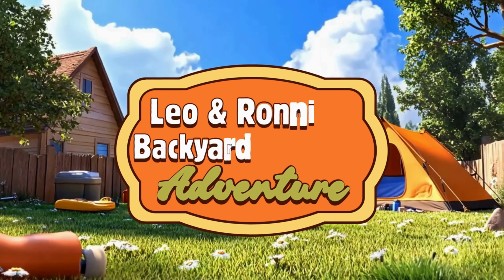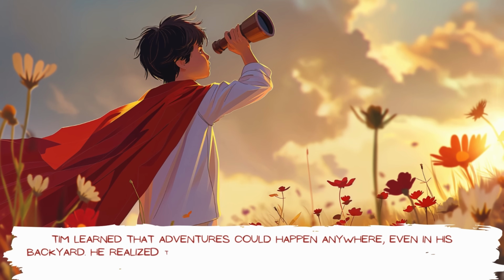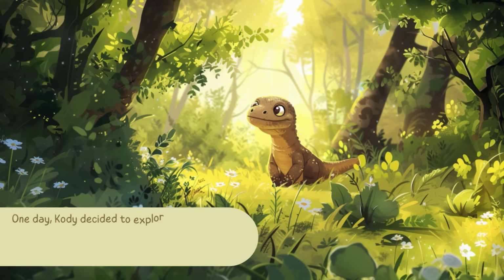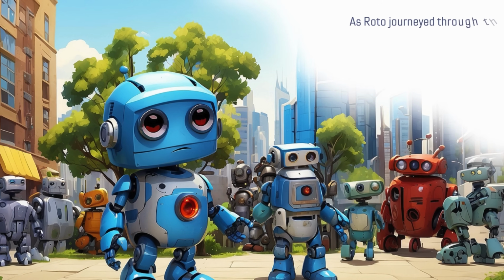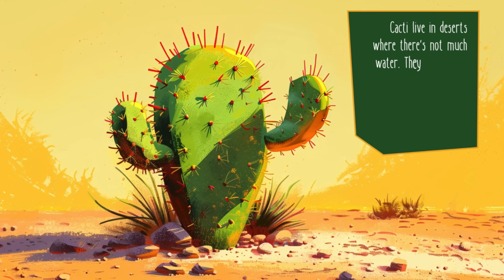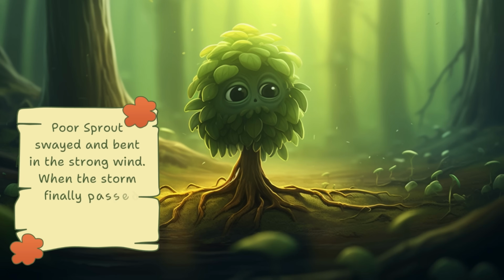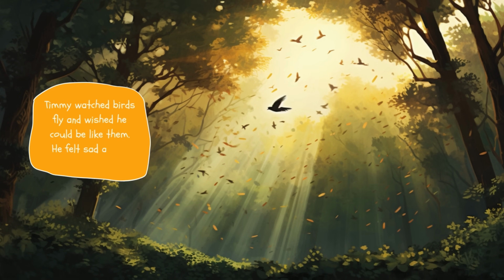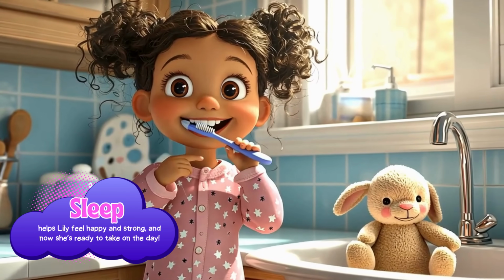Top Children's Entertainer Reveals SECRET KIDS Storytelling Techniques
Welcome to Storytime Adventures! 📚✨

Dive into variety of stories complied into a hour video, a exciting fun tale, thrilling adventure, perfect for kids! We love sparking imagination through stories.